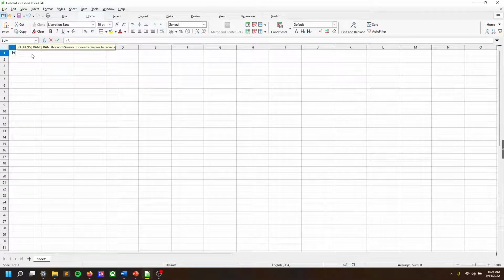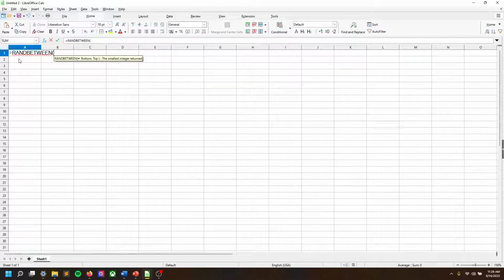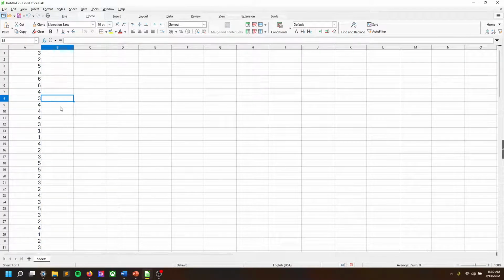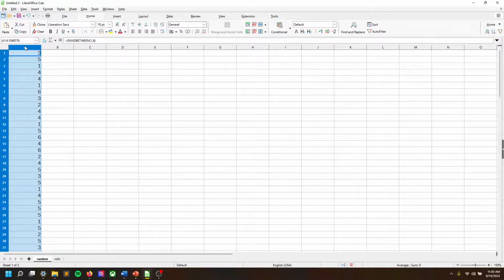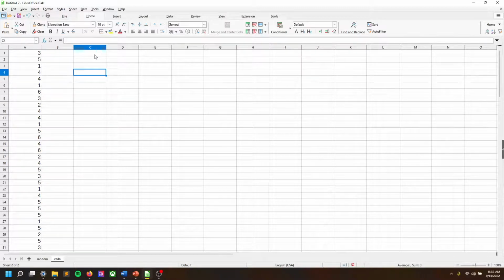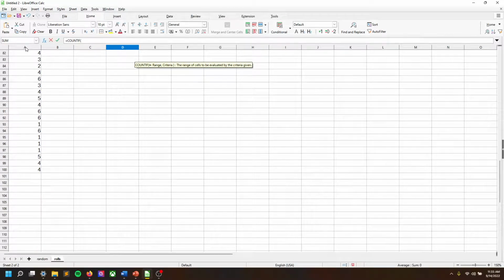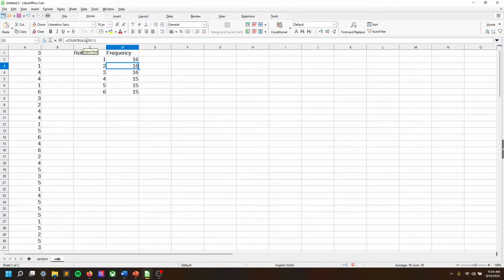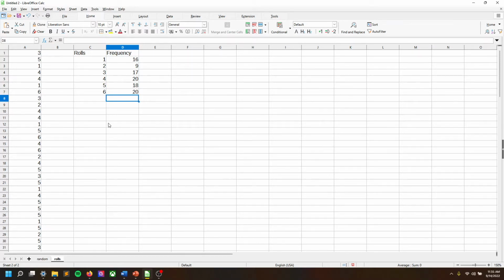Random Dice Rolls | LibreOffice Calc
This video covers how to use the =RANDBETWEEN() function to randomly generate data in Calc (in the form of random "dice rolls" between 1 and 6) and how to use the =COUNTIF() function to create a frequency distribution of those dice rolls.